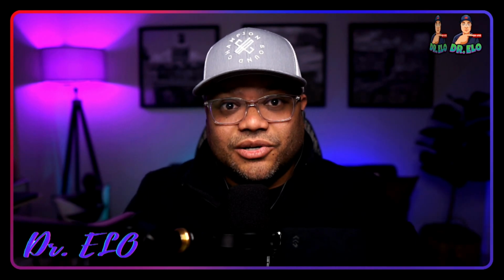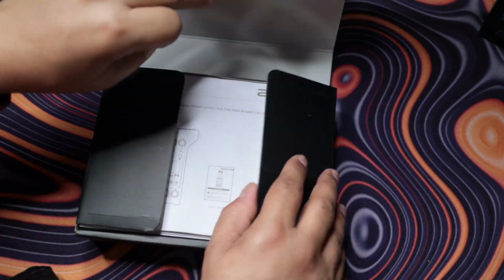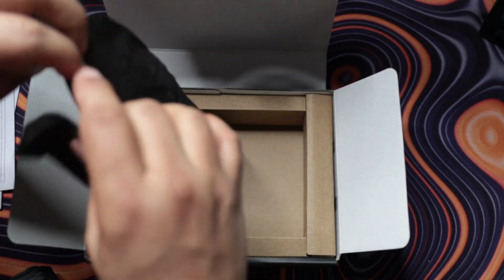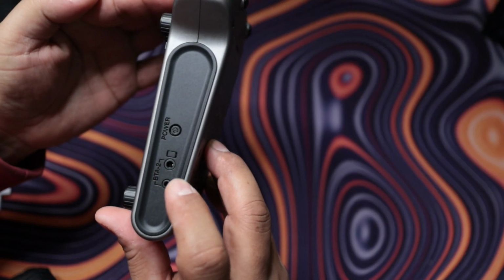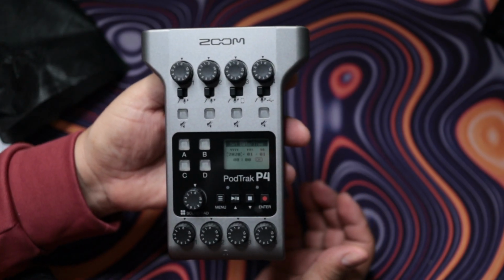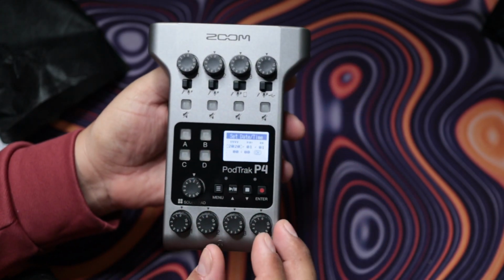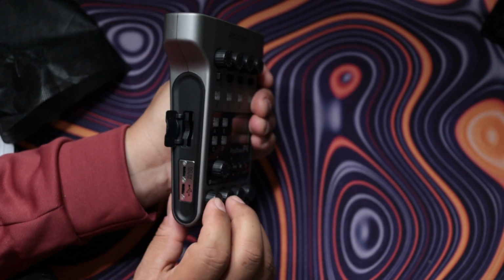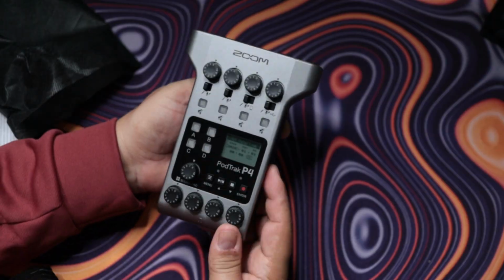Zoom PodTrak P4 - An Audio Recorder Designed for Podcasting! | Great for Live Streaming ON THE GO!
In this video, I unbox the Zoom PodTrak P4

TIMESTAMPS
0:00​​ - Intro
0:28​ - Unboxing
04:01 - CTA - Subscribe

Zoom PodTrak P4 Podcast Recorder, Battery Powered, 4 Microphone Inputs, 4 Headphone Outputs, Phone and USB Input for Remote Interviews, Sound Pads, 2-In/2-Out Audio Interface

FEATURES:

- Four mic inputs with XLR connectors
- Four headphone outputs with individual volume control
- Easily connect your phone using the TRRS connection
- Trigger sound effects using four assignable Sound Pads with 11preset sounds
- Automatically prevent feedback from call audio using the Mix-Minus function
* All input sources can be recorded on separate tracks